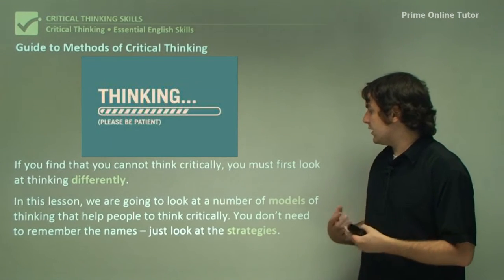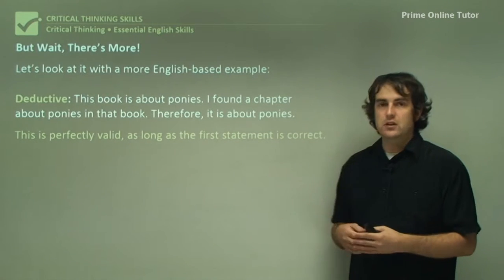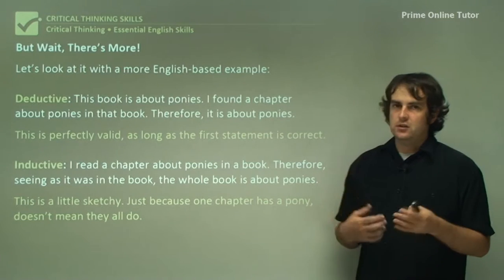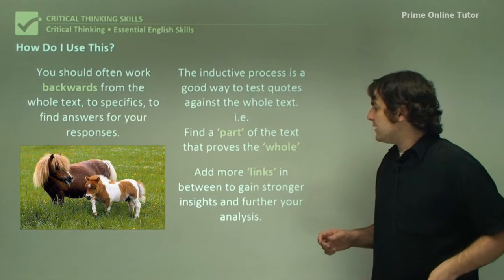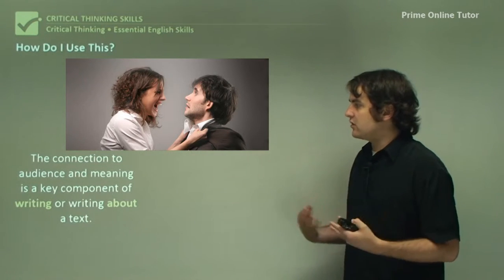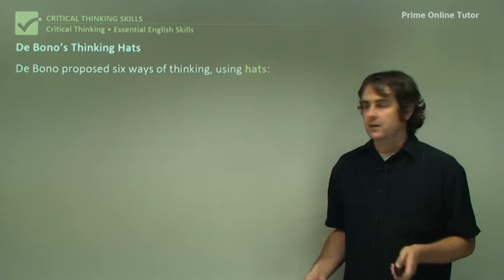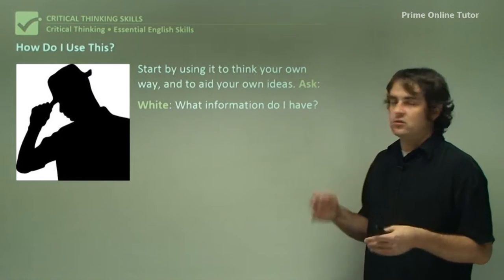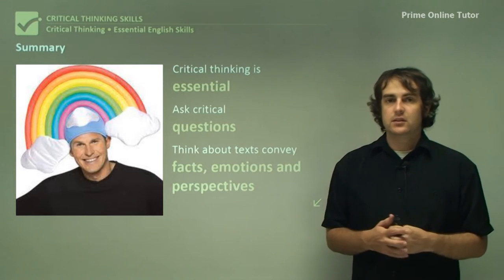Mastering Critical Thinking: Your Ultimate High School English Guide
📚 Unlock the secrets to effective critical thinking in our comprehensive video, "Guide to Methods of Critical Thinking." Whether you're a high school student or simply looking to enhance your analytical skills, this is your roadmap to success.

🤔 If you've ever wondered how to think critically, you're not alone. In this lesson, we'll explore a variety of thinking models designed to supercharge your critical thinking abilities. No need to memorize complex names – focus on the strategies that work!

🔍 Dive into the world of reasoning, where you'll master the art of drawing conclusions through deductive and inductive methods. We break it down with relatable English-based examples, making it easy to understand.

📖 Learn the power of reasoning through examples like:

Deductive: "This book is about ponies. I found a chapter about ponies in that book. Therefore, it is about ponies." Discover how this method works when the initial statement is correct.
Inductive: "I read a chapter about ponies in a book. Therefore, since it was in the book, the whole book is about ponies." Uncover the nuances of this approach.
🧠 Explore Aristotle's timeless concepts of Logos, Ethos, and Pathos – the building blocks of persuasive communication. Discover how to leverage these principles to affect your audience through logic, ethics, and emotions.

🎩 Delve into De Bono's Thinking Hats, a revolutionary technique for exploring different angles of thought. From gathering information to sparking creativity, these "hats" guide you through a structured thinking process.

💡 Whether you're analyzing a text, crafting a persuasive essay, or seeking to refine your critical thinking skills, this video offers practical methods and insights to elevate your understanding and analysis.

📝 Critical thinking is an essential skill, and asking the right questions is the key to unraveling complex texts. Join us on a journey to unlock your full critical thinking potential. Hit play, and let's embark on this enlightening educational adventure! 🌟

Guide to Methods of Critical Thinking
If you find that you cannot think critically, you must first look at thinking differently. In this lesson, we are going to look at a number of models of thinking that help people to think critically. You don’t need to remember the names – just look at the strategies.

Reasoning
With this method, you draw conclusions through ‘proving’ big or small ideas. Generally, it works two ways: Deductive, Inductive.

Let’s look at it with a more English-based example:
Deductive: This book is about ponies. I found a chapter about ponies in that book. Therefore, it is about ponies. This is perfectly valid, as long as the first statement is correct.
Inductive: I read a chapter about ponies in a book. Therefore, seeing as it was in the book, the whole book is about ponies. This is a little sketchy. Just because one chapter has a pony, doesn’t mean they all do.

How Do I Use This?
You should often work backwards from the whole text to specifics, to find answers for your responses.  The inductive process is a good way to test quotes against the whole text, i.e.
Find a ‘part’ of the text that proves the ‘whole’. Add more ‘links’ in between to gain stronger insights and further your analysis.

Logos, Ethos and Pathos
Devised by Greek philosopher Aristotle, this relates to how arguments can affect an audience
Logos: Appeals to logic and reason, using facts and evidence
Ethos: Appeals to morality and ethics; the feeling of right and wrong
Pathos: Uses emotions to affect a response from their audiences

The connection to the audience and meaning is a key component of writing or writing about a text. Logos, ethos and pathos sum up the ways in which one can communicate a message; through the languages of writing, film, speech and performance.

De Bono’s Thinking Hats
Informational, Process, Judgemental, Feelings, Creativity, Optimism

Start by using it to think your own way, and to aid your own ideas. Ask:
White: What information do I have?
Blue: What process can I use?
Black: What is wrong with this?
Red: How do I feel about this?
Green: What other ideas are there?
Yellow: What are the good points?

Summary: Critical thinking is essential, Ask critical questions, Think about texts convey facts, emotions and perspectives